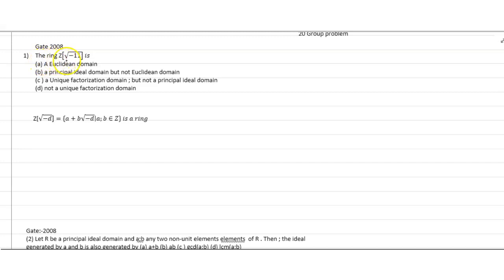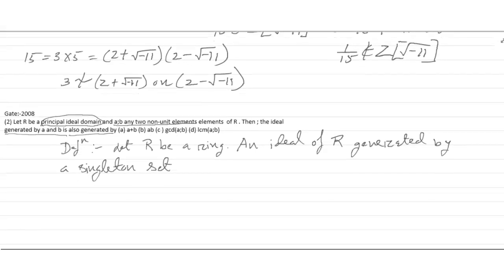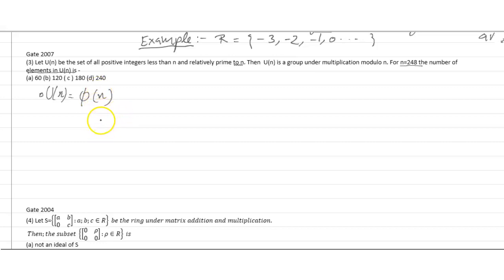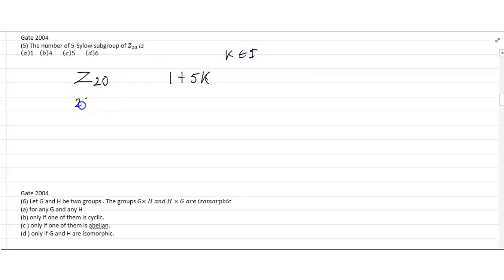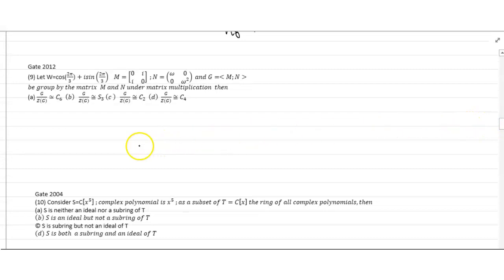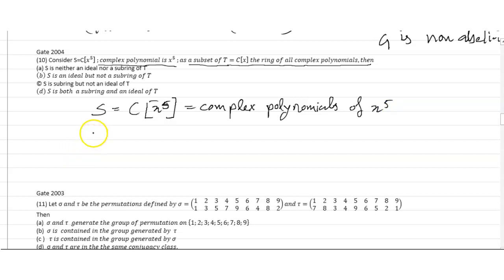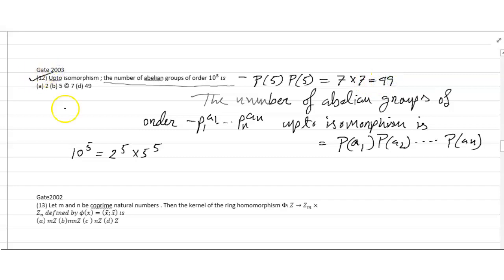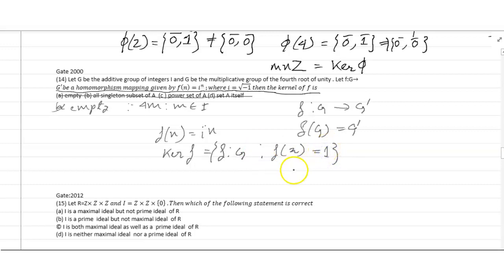Group theorem problem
what does e stand for in the e group